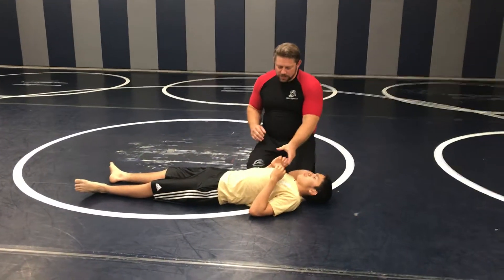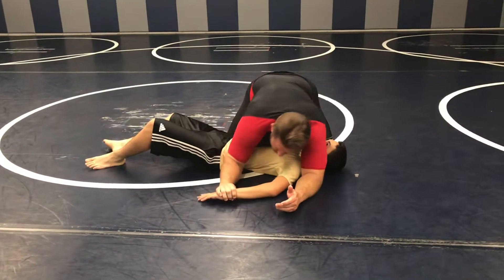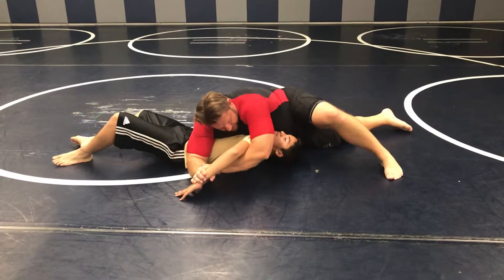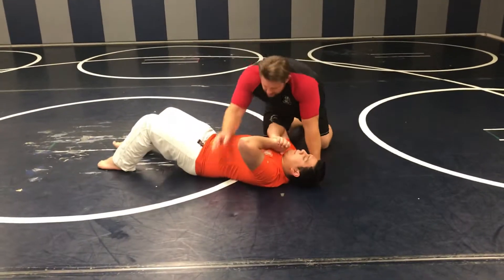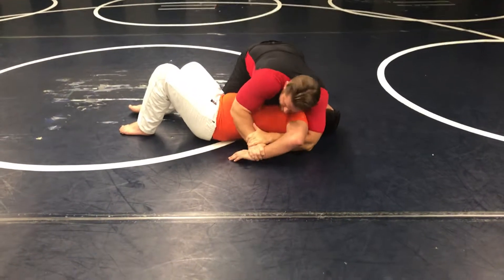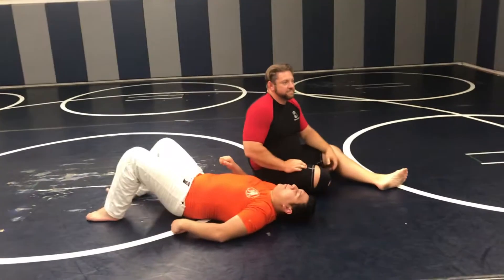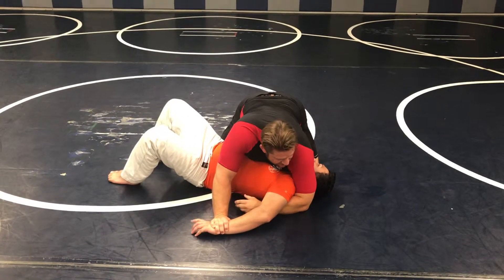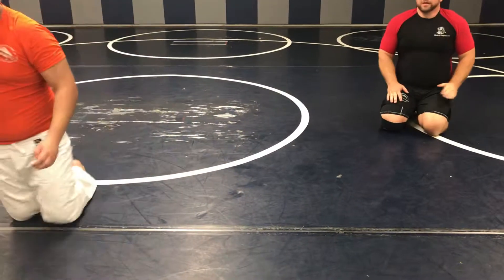MGC #558 Kimura Side-Control